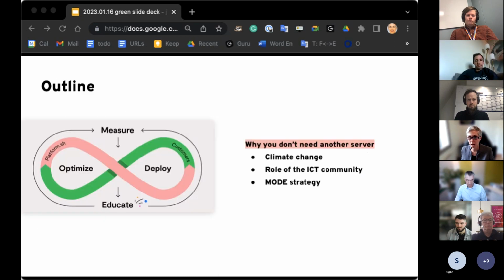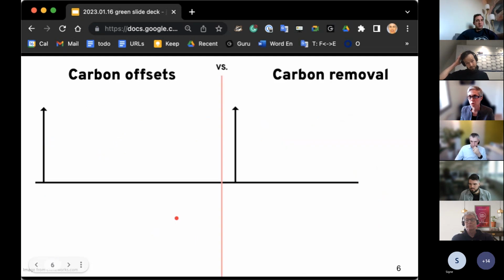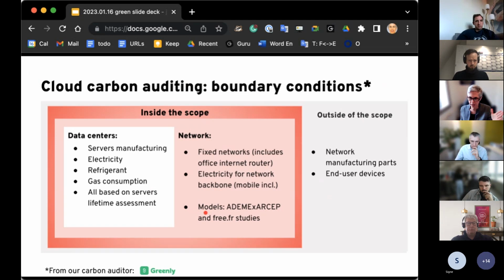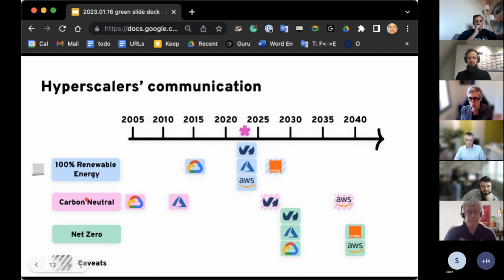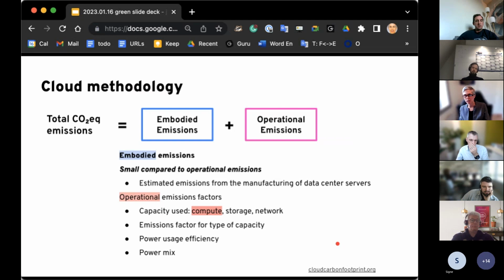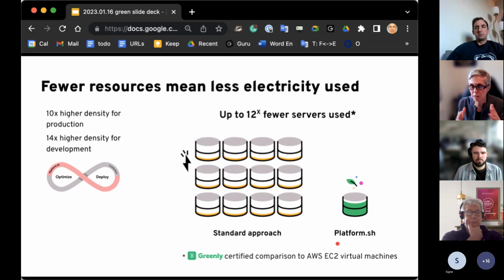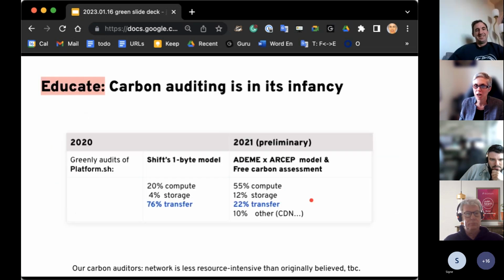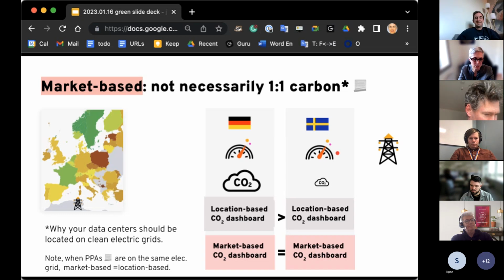Climate change & carbon accounting in the cloud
As you might already know from following our work, the information communications technology (ICT) sector contributes ~4% of global greenhouse gas emissions – this is equivalent to global aviation.

In a recent member call hosted by Leah Goldfarb from cloud hosting platform Platform.sh, she explored how to reduce your carbon footprint in the cloud quantitatively. She also unpacked what information is needed for a carbon audit in the cloud, Platform.sh’s approach to carbon calculations, and concluded with how a shared-responsibility model will help us minimise carbon emissions.

Leah works as Environmental Impact Officer at Platform.sh in Paris. She is a certified Climate Leader and belongs to the “Climate Reality Leadership Corps”. Al Gore, the 2007 Nobel Prize winner, trained Leah to give informative presentations on climate change and how to address this issue, which affects all of us.